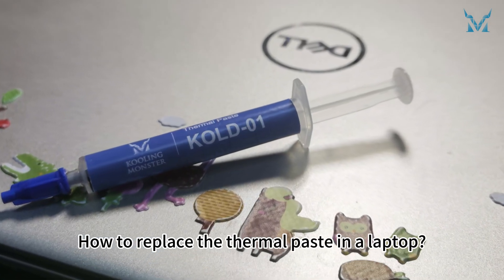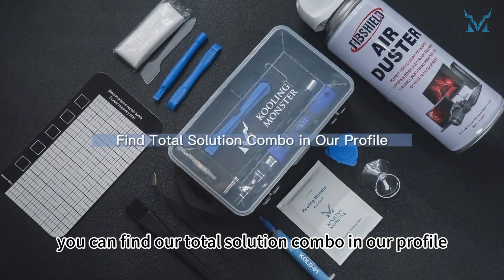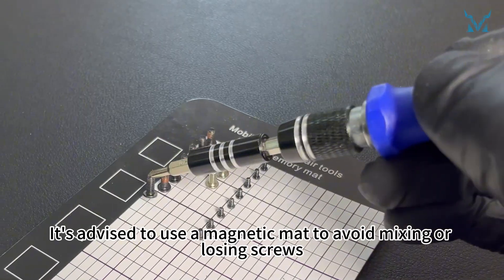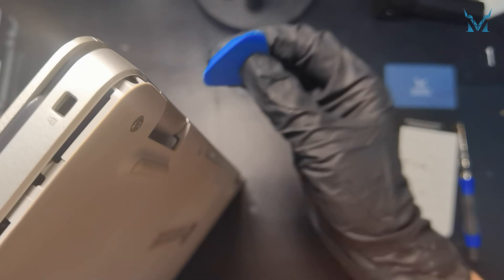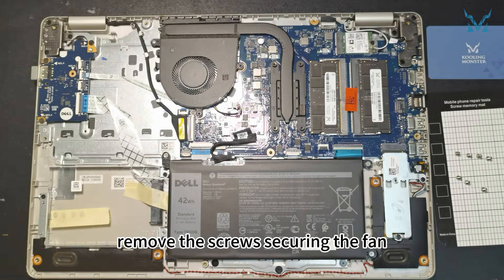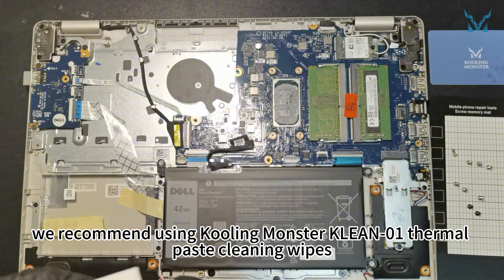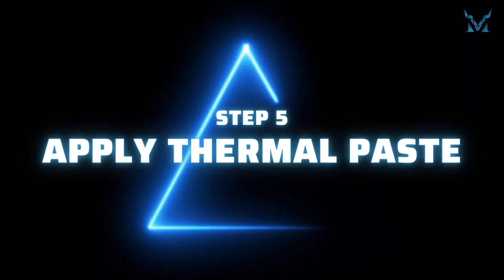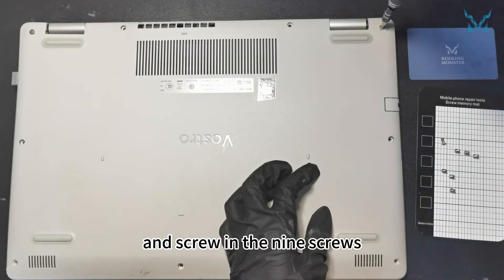Speed Up Your Dell Vostro 3500 2021 Prevent Overheating With Dust Cleaning & New Thermal Paste